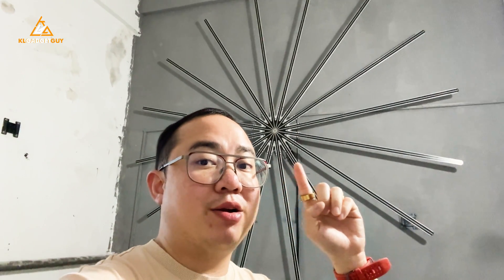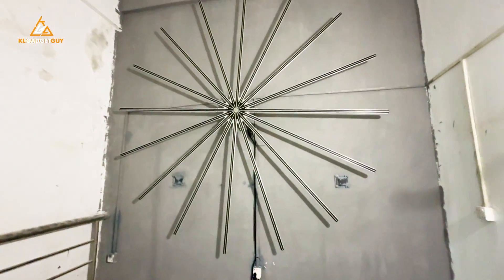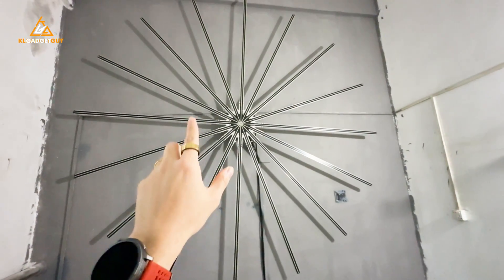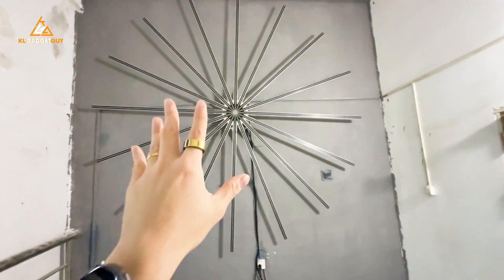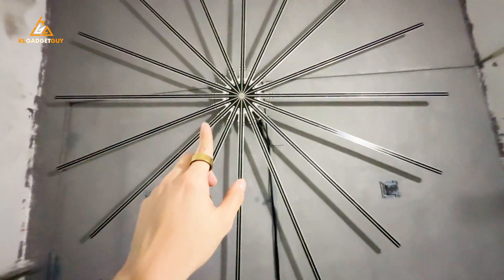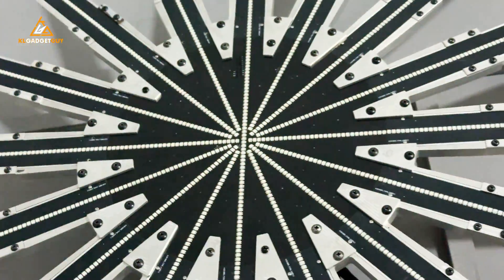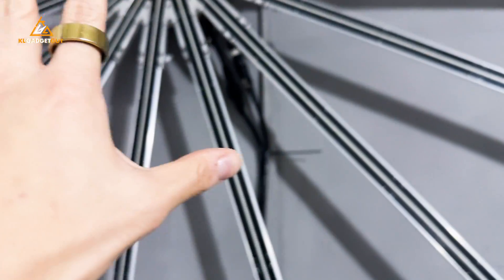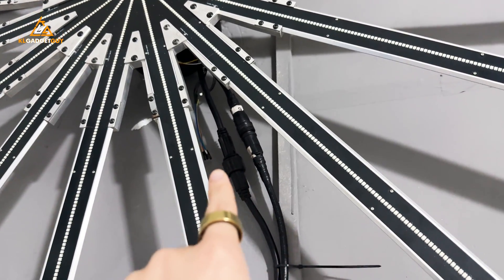This is the World's Largest Single 3m Hologram Fan!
We take a look at the world's largest 3D hologram fan measuring at 3 meters, this single piece hologram fan is made for outdoor advertising and features an impressive 6000 nits brightness, IP69 dust and water resistance and built-in operating system for playing hologram media content.